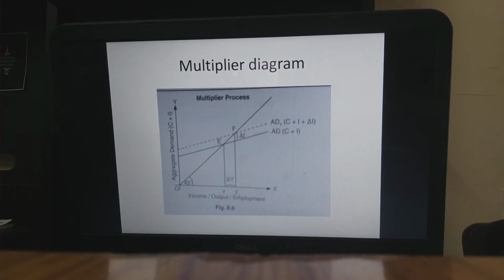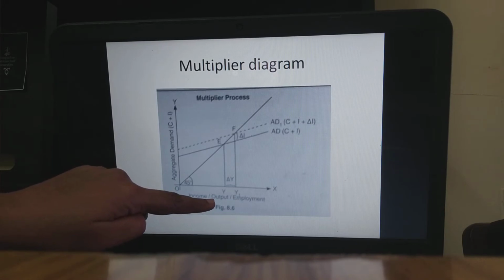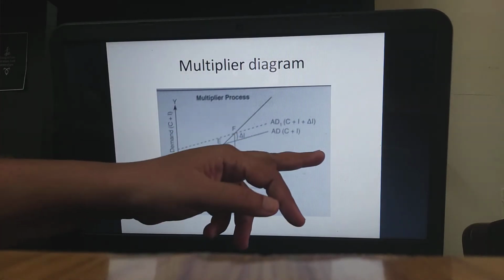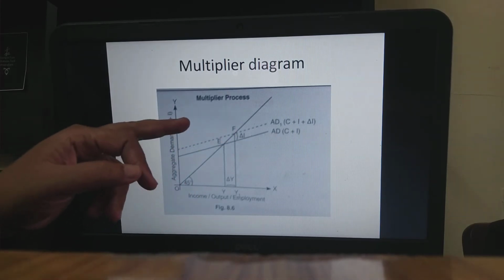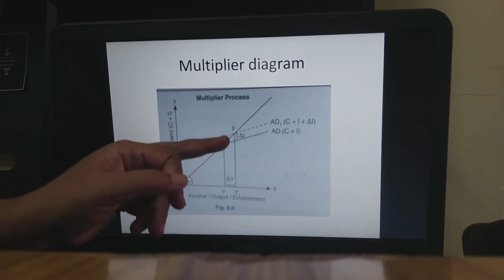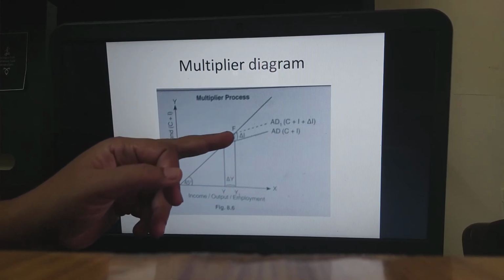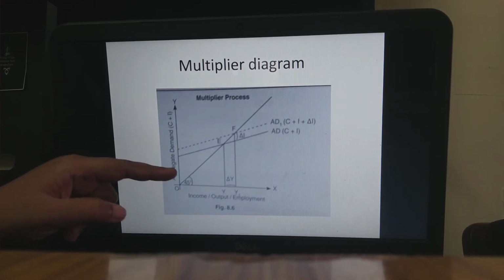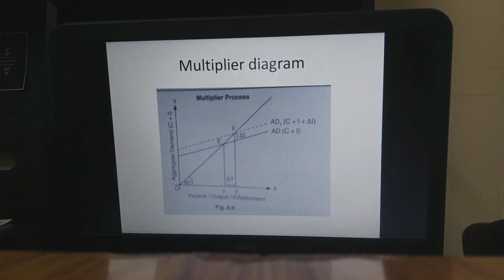Multiplier concept through a diagram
Video 8, unit 2